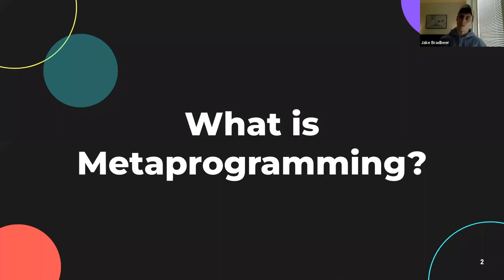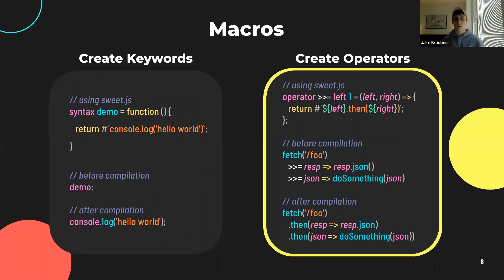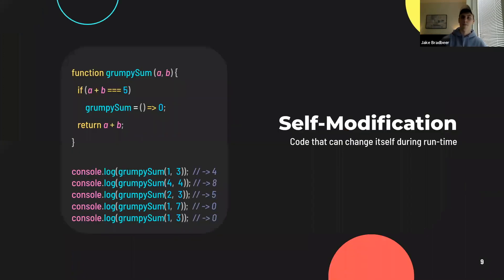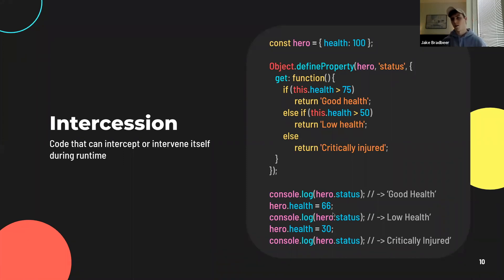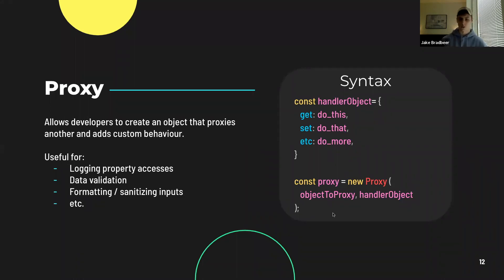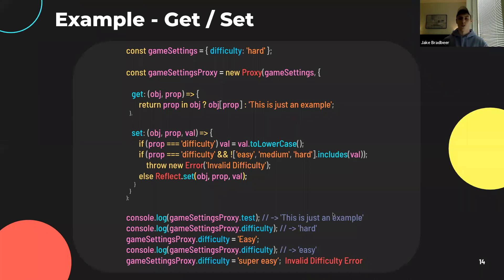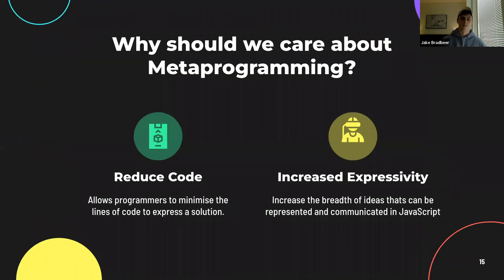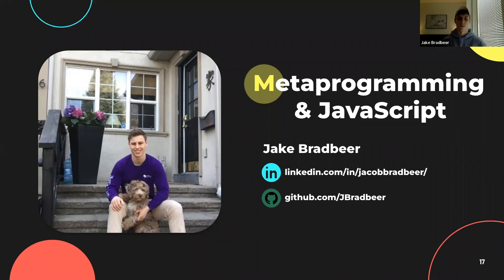Codesmith Tech Talks: JavaScript & Metaprogramming by Jake Bradbeer sponsored by Jeeny + Bractlet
Jake’s Tech Talk focuses on JavaScript & Metaprogramming. Jake explains that metaprogramming is the ability of a program to read, generate, analyze, or transform other programs and even modify itself. He then brings us on a journey to learn about the branches of metaprogramming which include Macros and Reflection, before looking into how it works within JavaScript.

Codesmith helps residents develop engineering best practices, analytical problem-solving abilities, and strong technical communication skills. Tech talks allow Codesmith residents to deep dive into a technology outside of the Codesmith curriculum. Topics have included: AR/VR, Game Theory, React Native/Mobile Development, new React Lifecycle Methods, bit-flipping, Service Workers, and GraphQL.